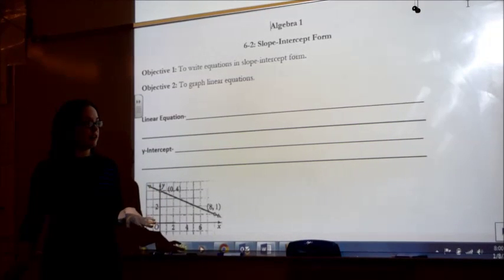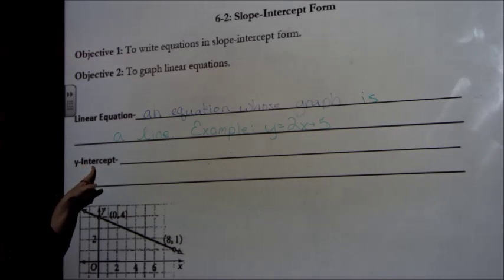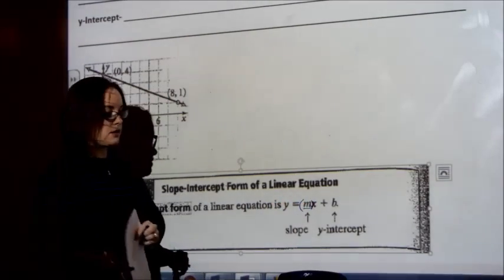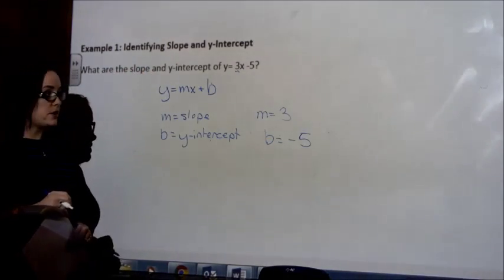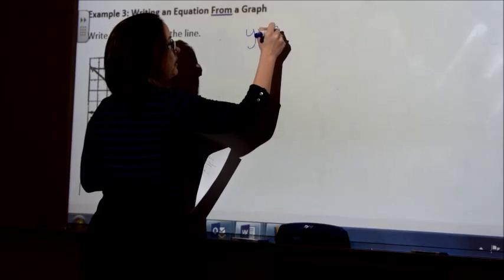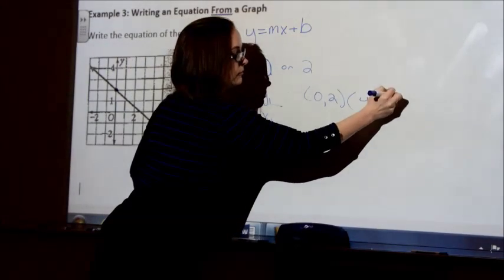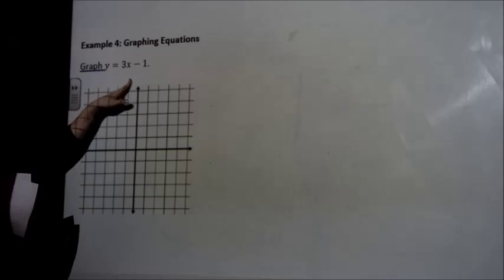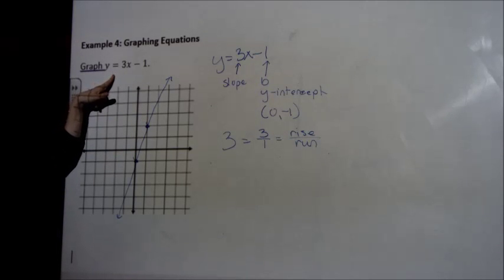Slope- Intercept Form